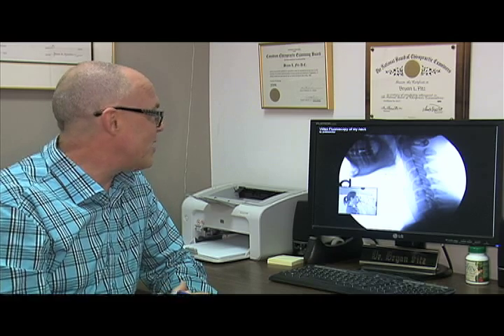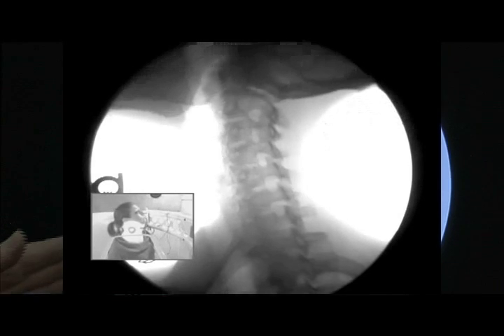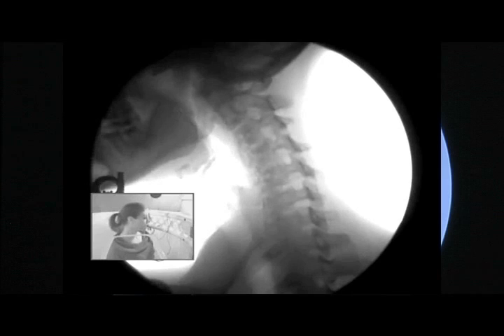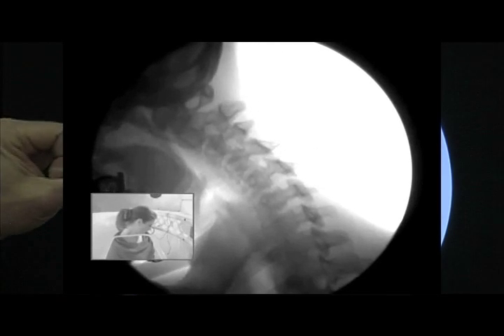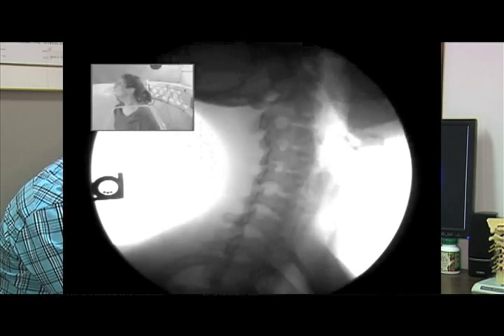North Edmonton Chiropractic xrays, Chiropractic adjustment.Fluoroscopic.mov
North Edmonton Chiropractic. Motion X-ray. Cervical chiropractic.